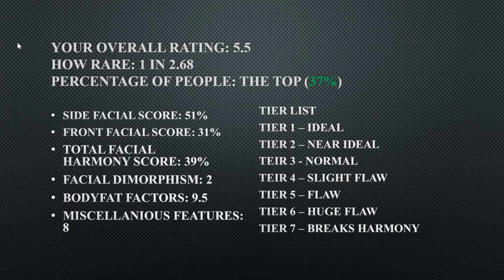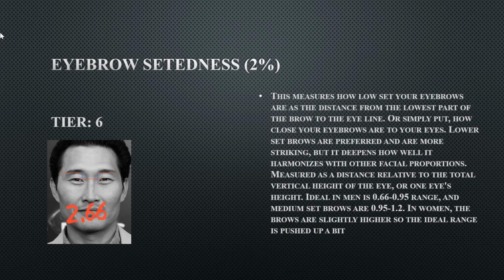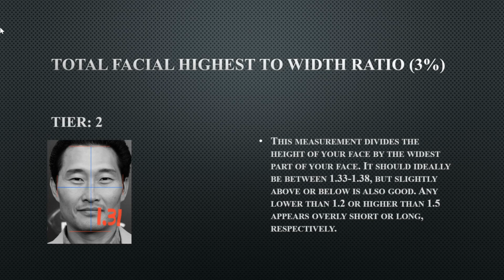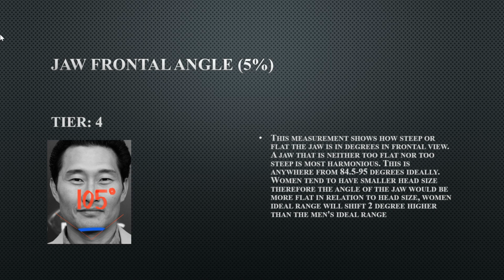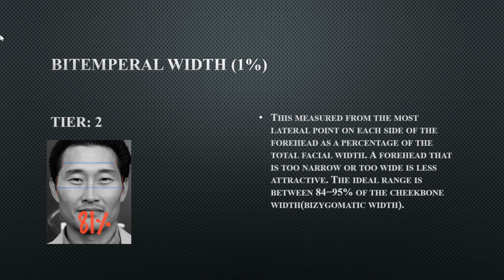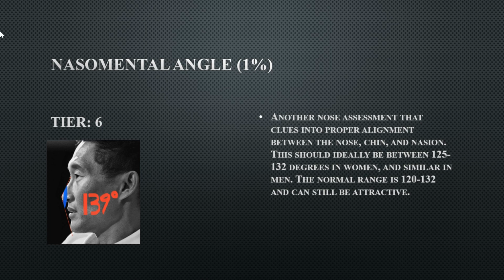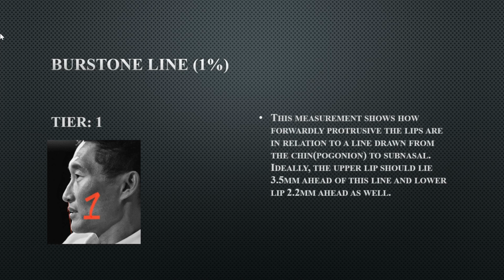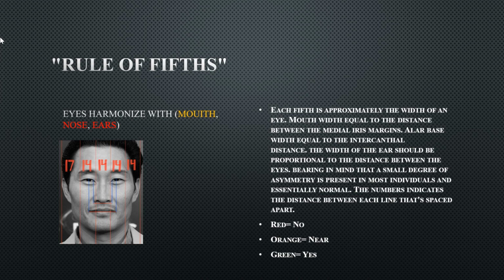How Attractive Is Daniel Dae Kim |Complete Facial Analysis Of Hawaii Five-0 Asian American Actor!